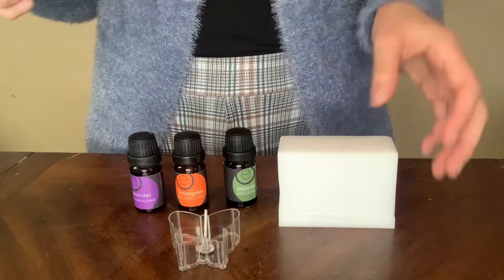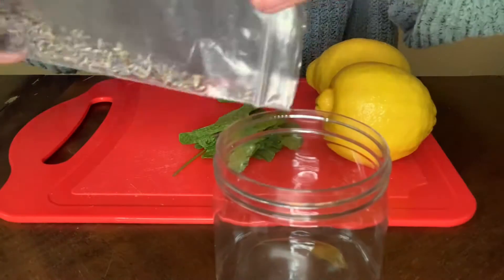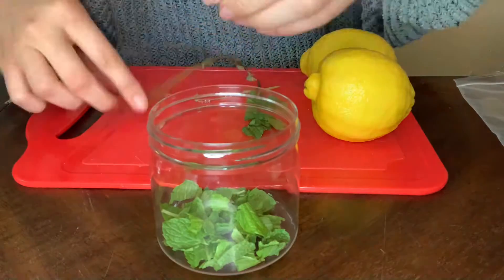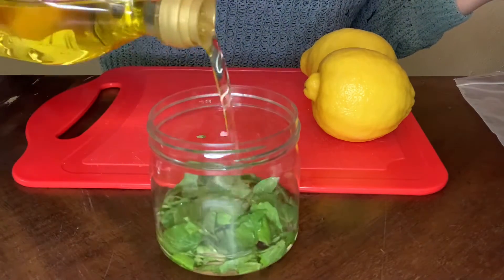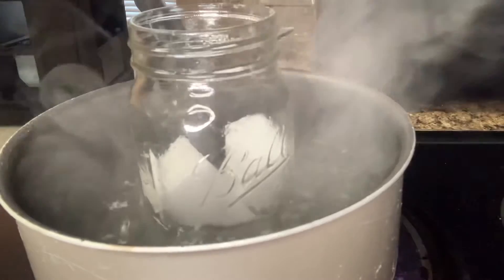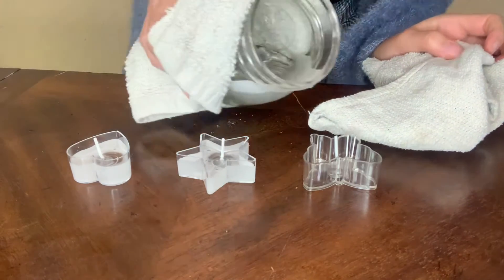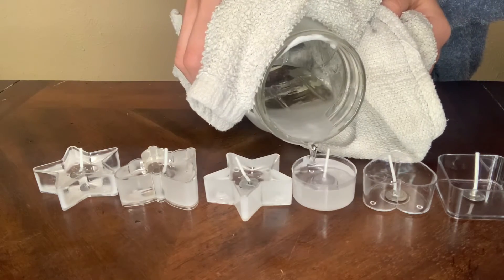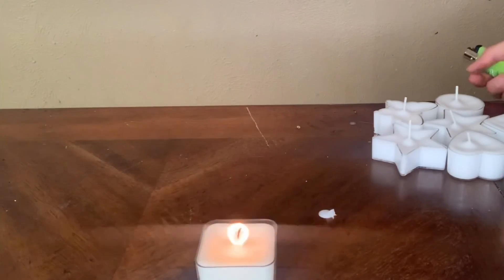Aromatherapy (Depression, Anxiety and Stress) Pt.3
This is my third and final video for the depression, anxiety and stress series. I love candles because of the look, but also because of the aromatherapy. I show you guys how to make your own essential oils and candles at home. Enjoy!